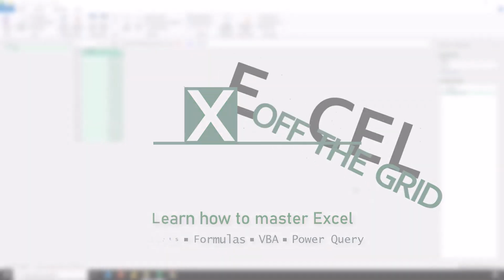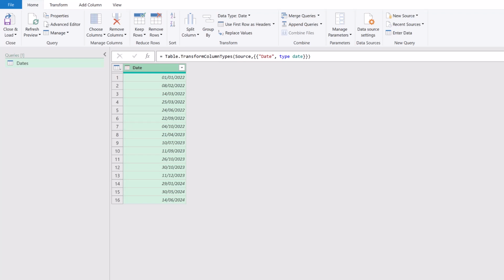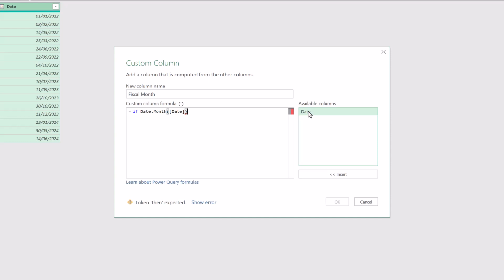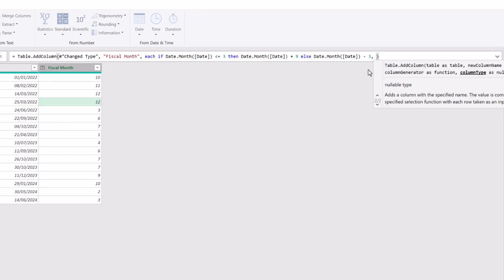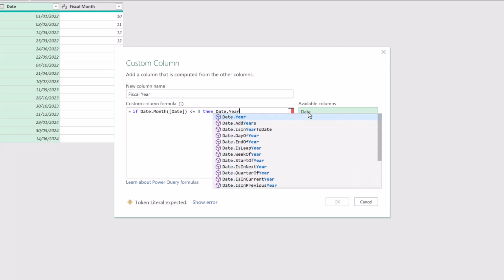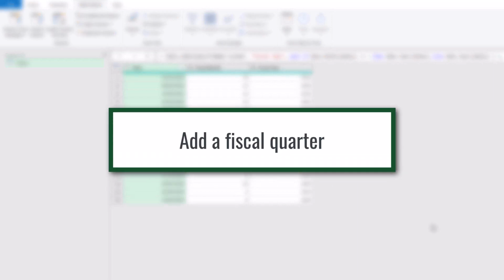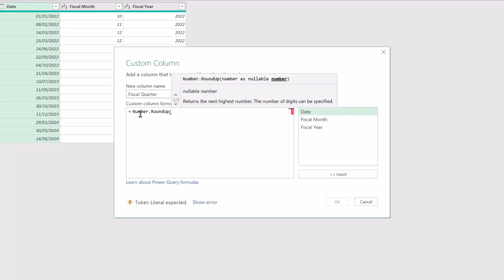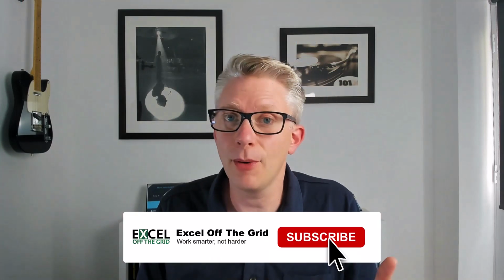Add a Fiscal Month, Quarter or Year Column in Power Query | Excel Off The Grid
Over the last few months, I've been asked several times how to add a fiscal year, fiscal quarter, or fiscal month column in Power Query. So I decided to note down the method so I don't have to keep reminding myself how I did it last time.

The good news is that it's reasonably straightforward. So let's see what we need to do.

CONTENTS
0:00 Introduction
0:31 Example Data
1:12 Fiscal Month
3:13 Fiscal Year
4:48 Fiscal Quarter
6:11 Conclusion